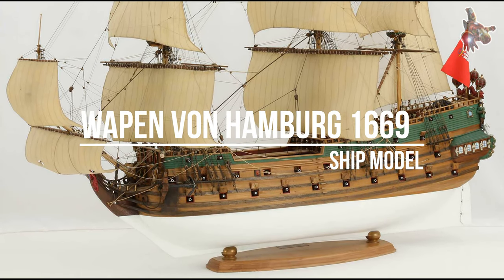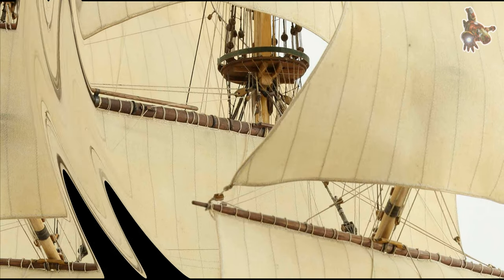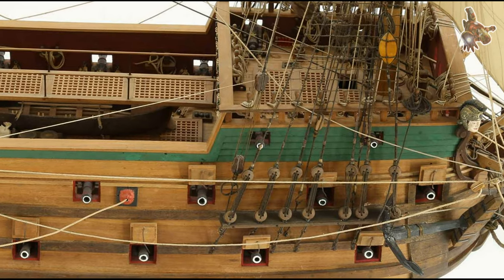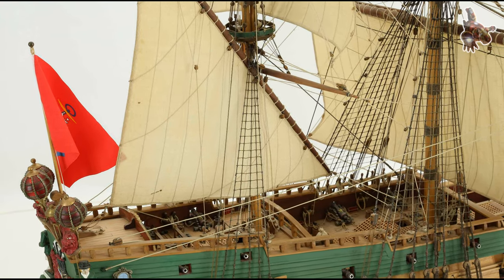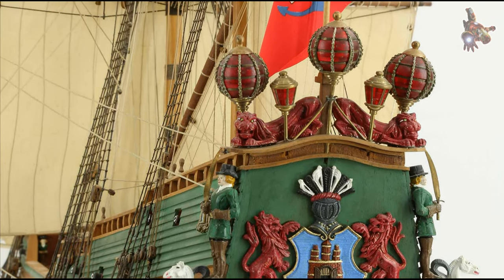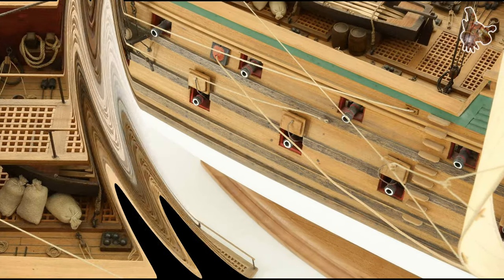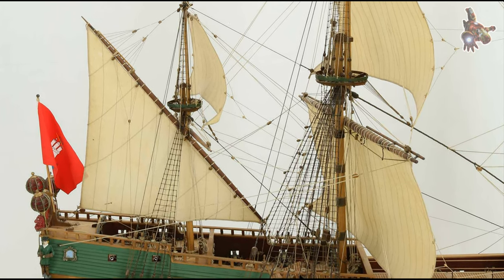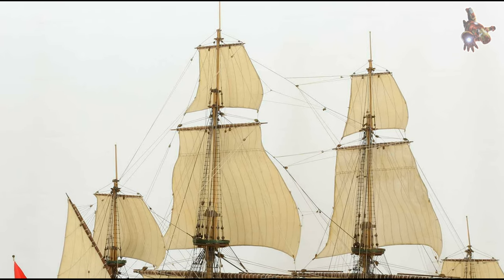The WAPEN VON HAMBURG 1669 - Ship MODEL * protection of Hamburg trade convoys * SsmH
If you would like to download plans for WAPEN VON HAMBURG, please consider becoming a sponsor of this channel. Access to download all plans for this channel via Google Drive is available in the COMMUNITY tab for sponsors.

 0:29 - HAMBURG COAT OF ARMS: Historical Context
 3:11 - HAMBURG COAT OF ARMS: Design and Construction
 6:07 - HAMBURG COAT OF ARMS: Operations and Travels
 9:34 - HAMBURG COAT OF ARMS: Wapen Von Hamburg II 1686
10:40 - HAMBURG COAT OF ARMS: Models and Reconstructions

Welcome to our video about the Wapen von Hamburg from the year 1669, a remarkable example of an armed merchant ship from the Hanseatic city of Hamburg. This ship was built to protect Hamburg's rich trade routes from pirates and hostile attacks. With its strong armament, it was well-suited for both the protection of merchant ships and military missions.

Ship model of WAPEN VON HAMBURG 1669